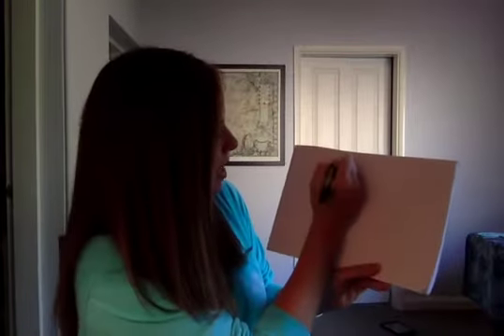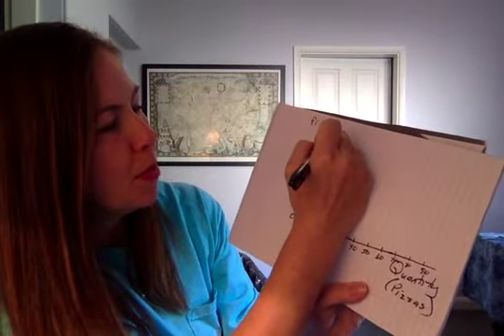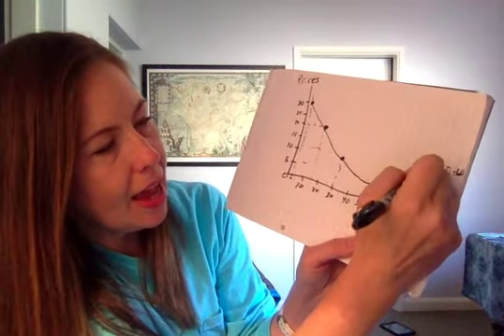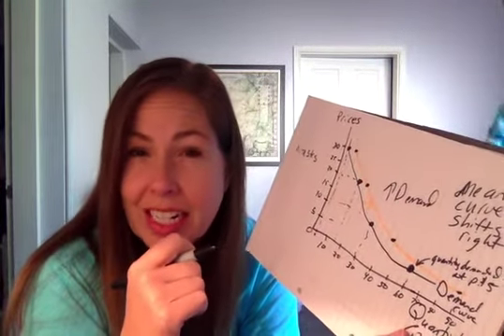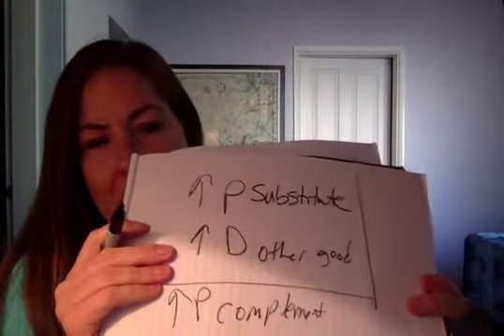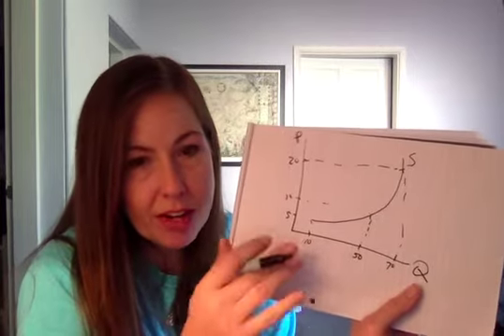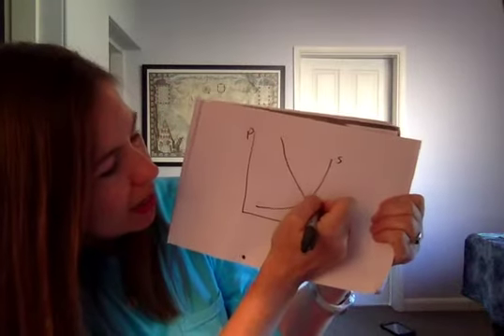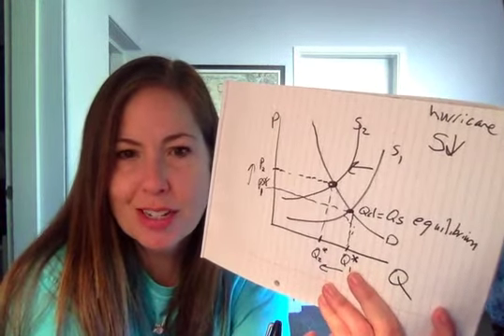Basic Supply and Demand